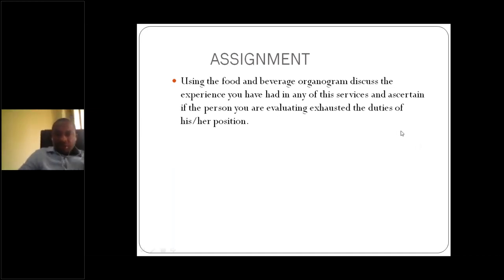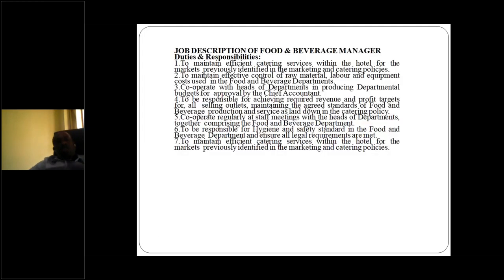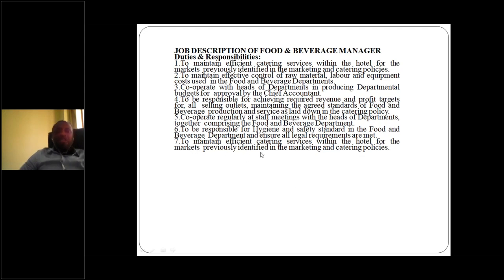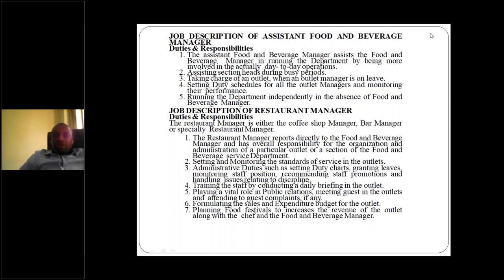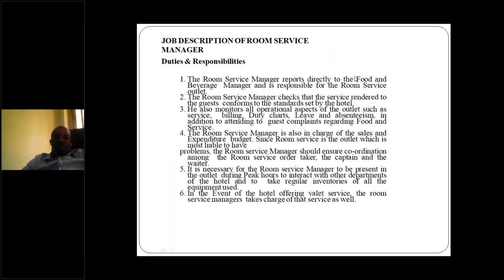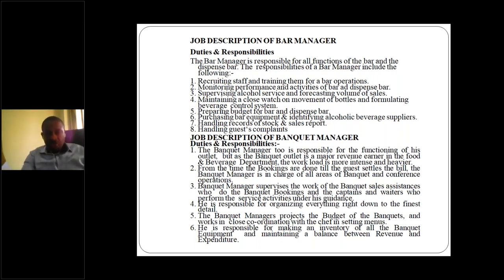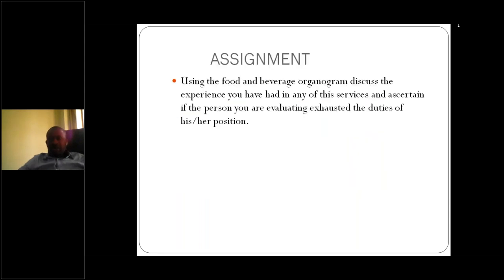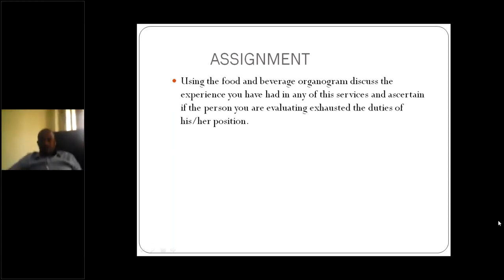INTRODUCTION TO FOOD AND BEVERAGE SERVICES III